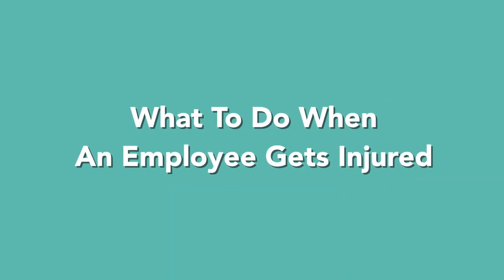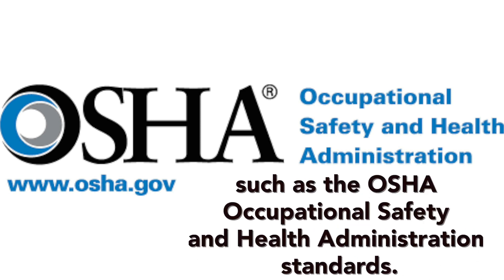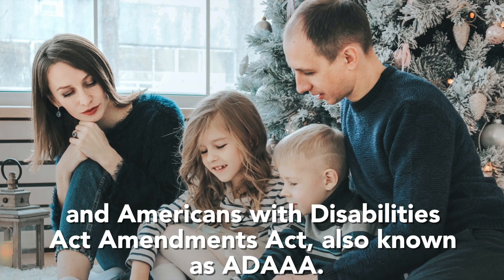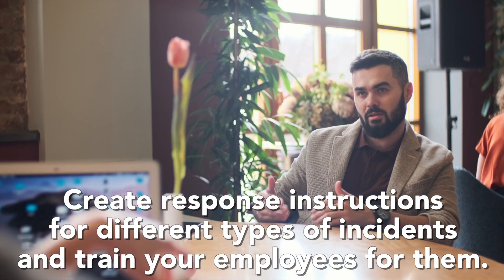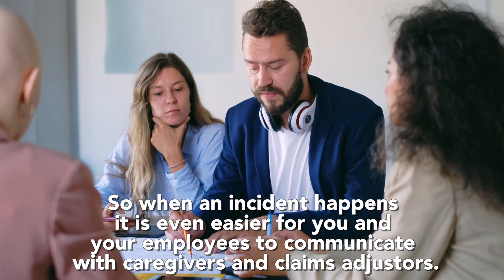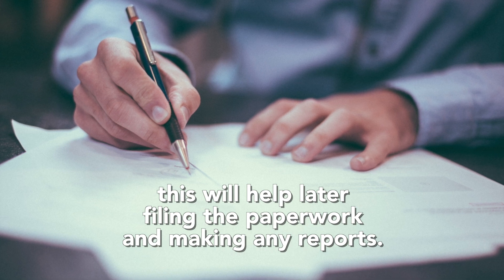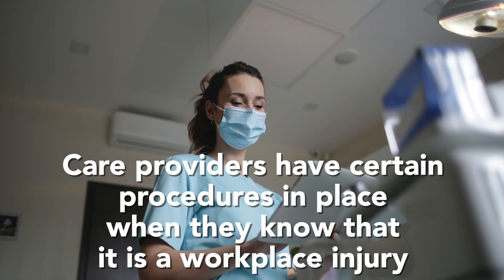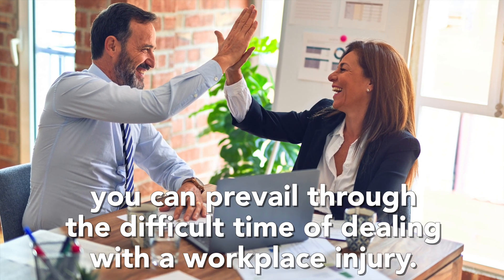What To Do When An Employee Gets Injured | Insurance Blog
It is never easy dealing with workplace accidents and employees’ accidents are going to happen. With a plan, the proper insurance, and clear communication, you can prevail through the difficult time of dealing with a workplace injury.

At Insure Your Company, we’re happy to see you grow. We help businesses secure the right coverage and documentation.